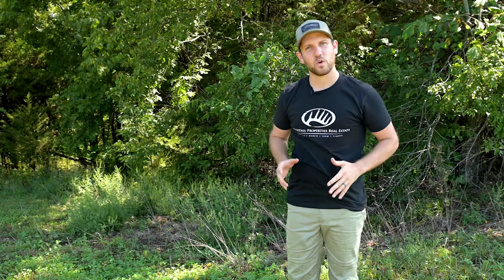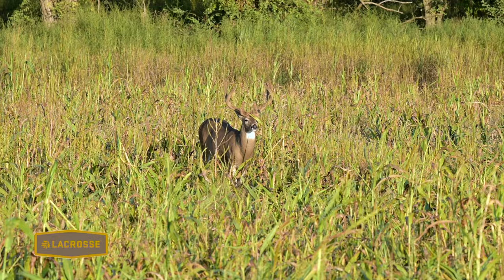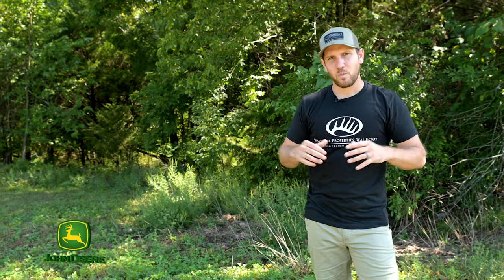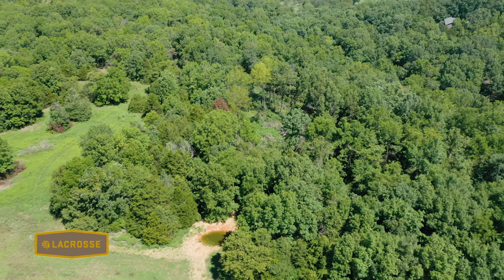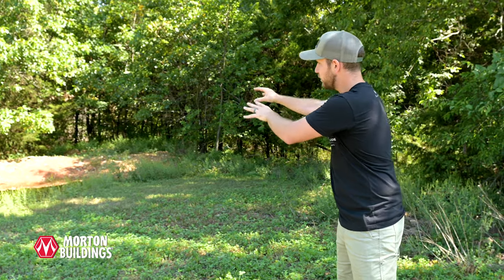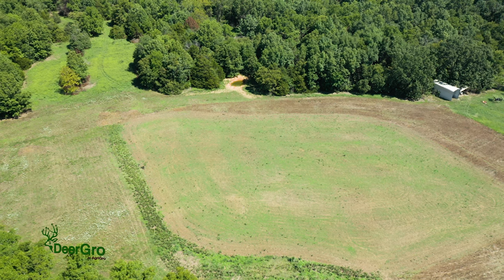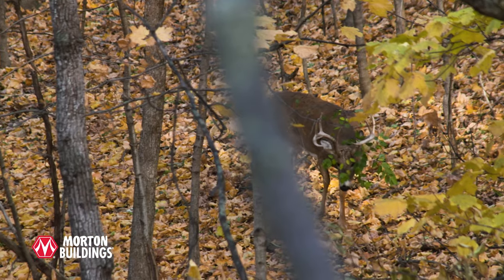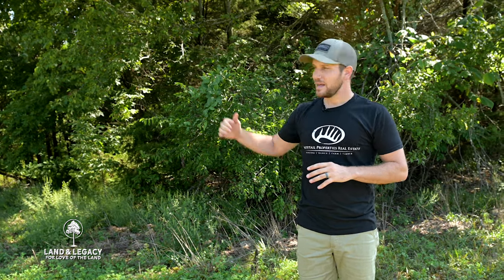Early Season Bow Hunting Setups!!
Sometimes you can catch a mature buck on a summer-like pattern in the early part of archery season and capitalize. But, implementing a few things like a water hole, close to bedding, close to a destination food source, you can really tip the odds in your favor. Matt Dye of Land & Legacy discusses a strategy he has implemented on his own farm to try and connect on a buck this fall!